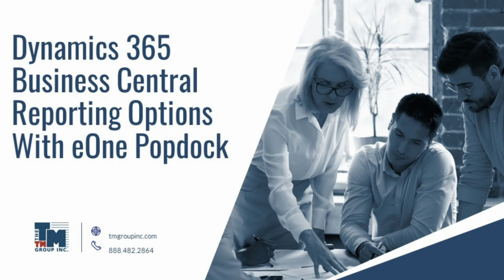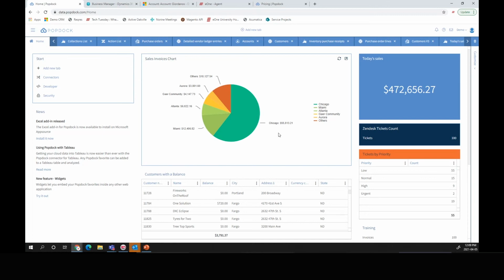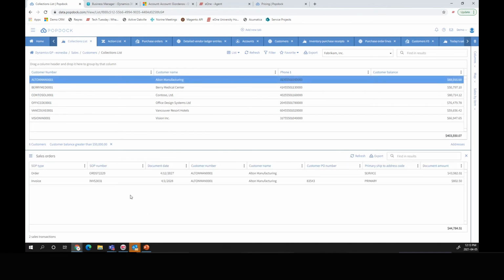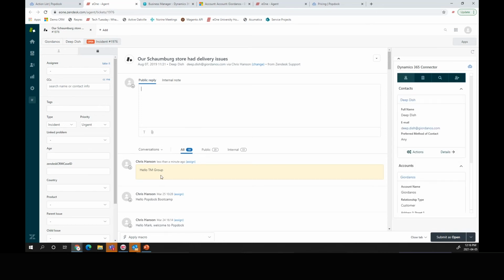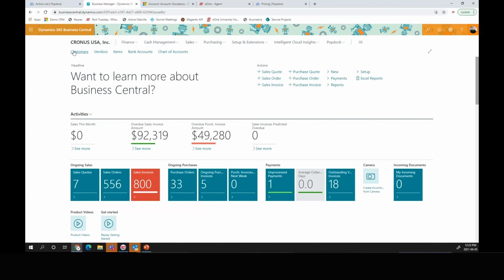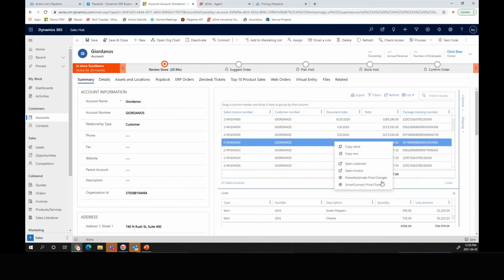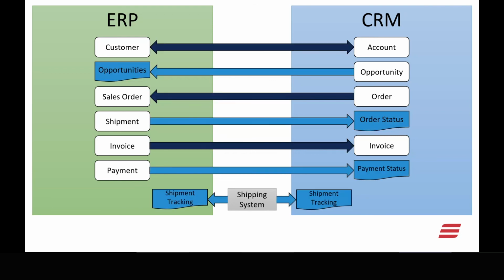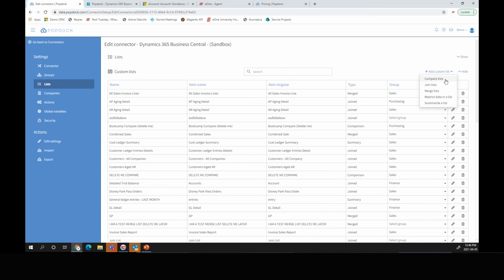Dynamics 365 Business Central Reporting Options With eOne Popdock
This demonstration shows the Microsoft Dynamics 365 Business Central reporting options available with eOne Popdock. eOne Product Specialist Rod O'Connor gave this demonstration for The TM Group Sales and Marketing team and we decided to share it with you.

Popdock is an end user BI tool that allows you to access all your business systems data with one single app. These reports are always based on live data and provides data driven-action plans perfect for the Small and Mid-sized Business reporting needs for the everyday employees. There are out-of-the box connectors for the Microsoft Dynamics CRM and ERP solutions as well as many application specific solutions like SalesForce, Zendesk, Stripe, and many others.